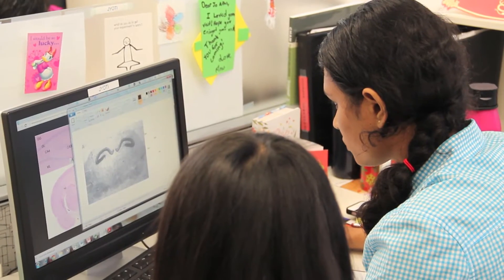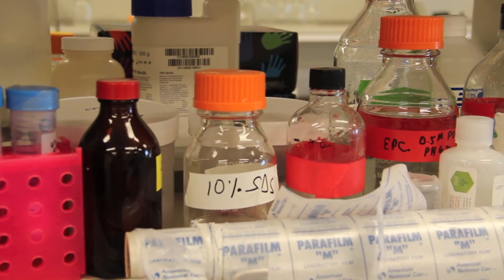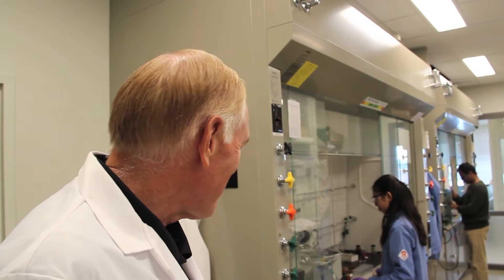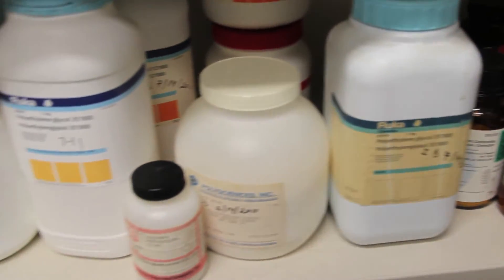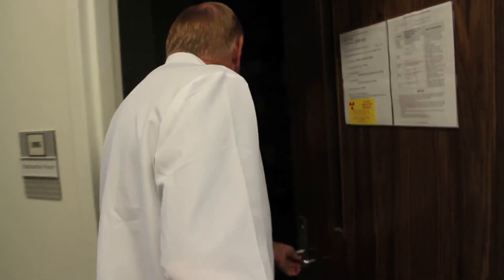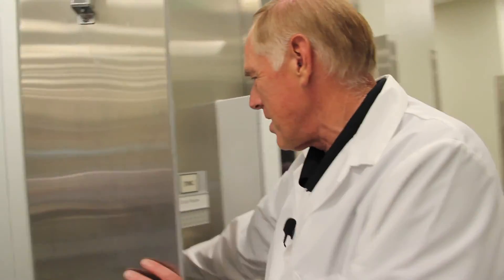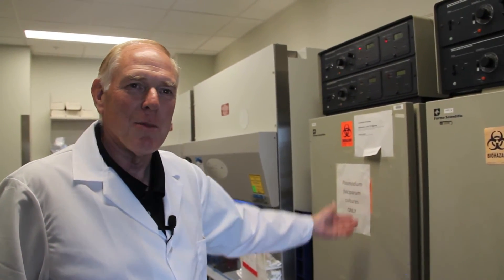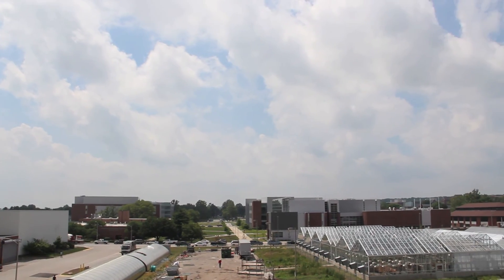Take a look at Dr. Phil Low's new lab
Distinguished Chemistry Prof. Phil Low gives an extensive, detailed tour of his new facilities atop the Center for Drug Discovery.